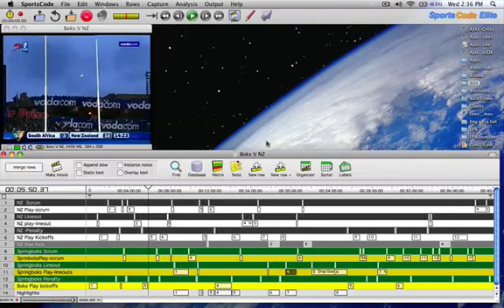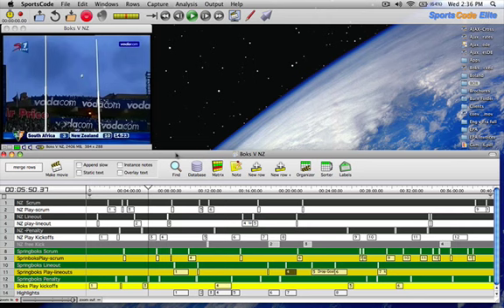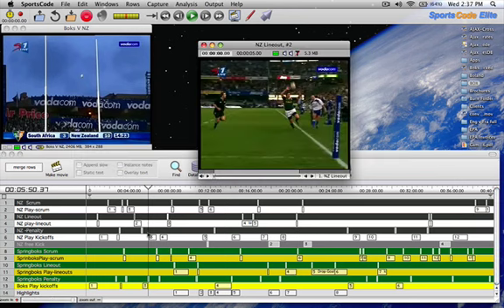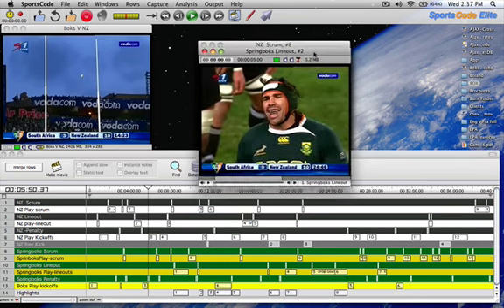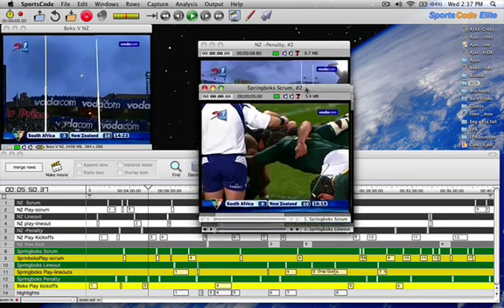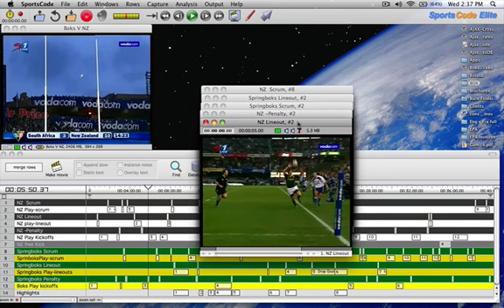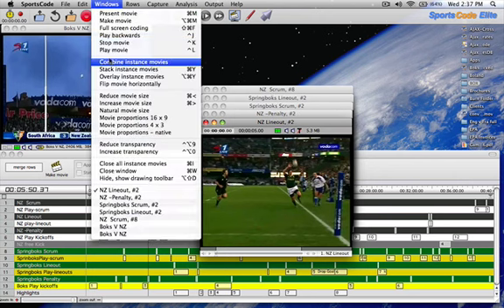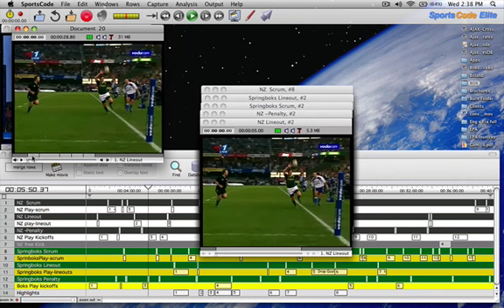Sportscode Video Tutorial - Combine Instance Movies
Step by step tutorial on how to combine instance movies to create powerful video presentations. Narrated by certified Sportstcode Engineer - Ryan Williams